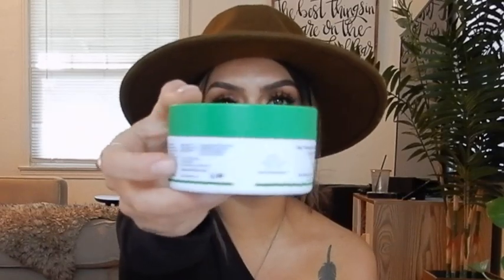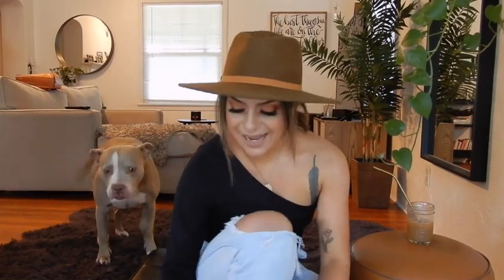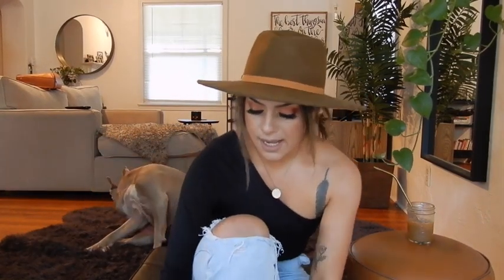Empties | Mckaylee Bennett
OMG you guys Ive been hoarding these for awhile just to bring you todays special video.
I hope you were able to discover something new today. But to make things even easier, click the links below to find these goodies. xx

Mckaylee
@mckayleedoesit for thrifting and personal life
@macmoedoe for all things beauty and my makeup business!

Juvia's Place Conealer
NARS concealer
NARS brow gel: DISCONTINUED
Caudalie Glow Serum
Urban Decay Glitter liner
Anastasia Brow Gel
Drunk Elephant

Thank you guys again!